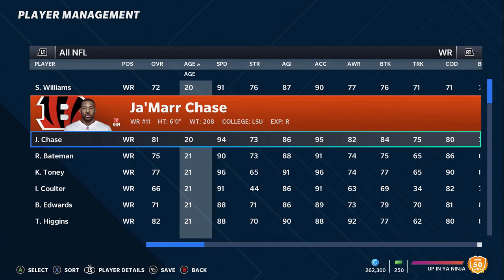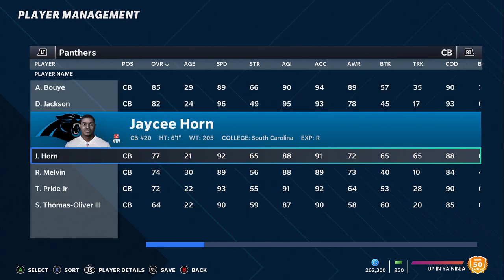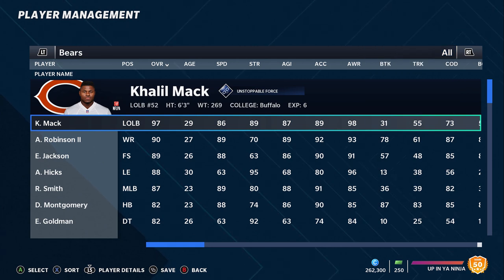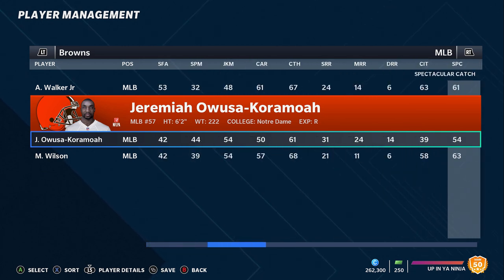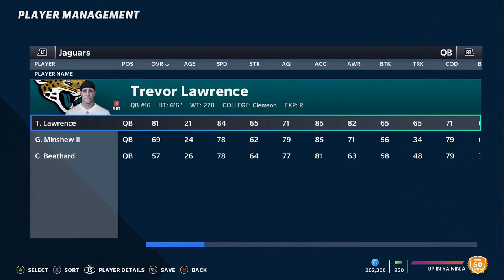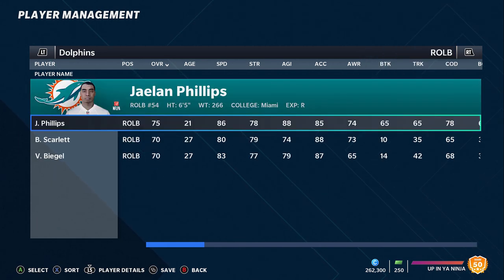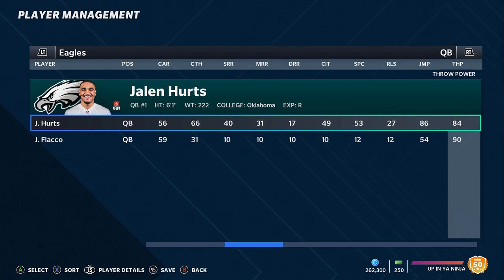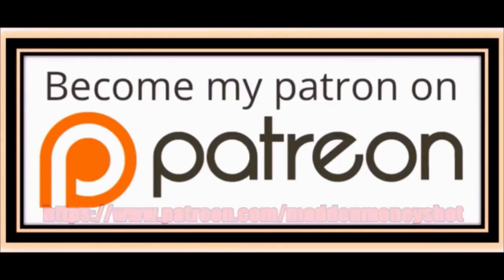Best Teams to 🔨Rebuild📈 in Madden NFL 22 Franchise Mode with updated rosters & Rookie Player Ratings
0:00 intro
0:54 Carolina Panthers & Jaycee Horn
2:12 Baltimore Ravens
3:16 Chicago Bears & Justin Fields
4:11 Cincinnati Bengals &Jamarr Chase
5:01 Cleveland Browns
6:13 Dallas Cowboys
7:40 Jacksonville Jaguars & Trevor Lawrence
8:44 Miami Dolphins & Jaylen Waddle
9:44 New York Giants
11:17 Philadelphia Eagles & Devonta Smith

In this video I go over the top 10 best NFL teams to rebuild in madden NFL 22 franchise mode. I also guess the rookie player ratings will look like with updated madden NFL 21 rosters